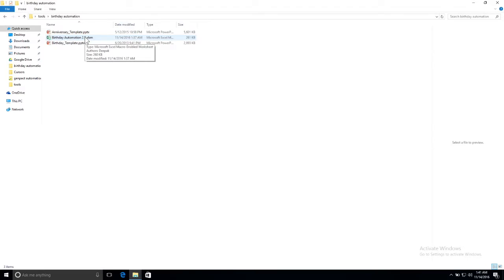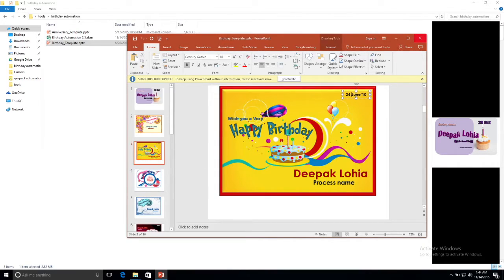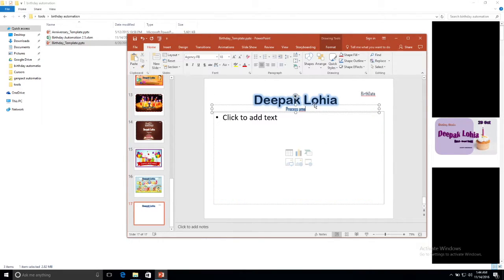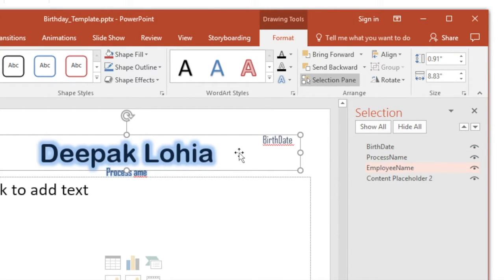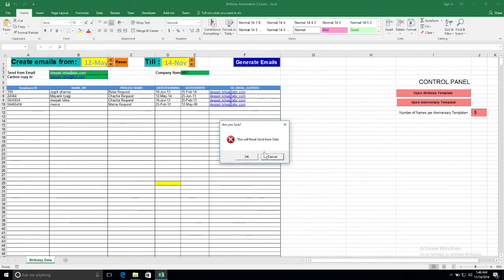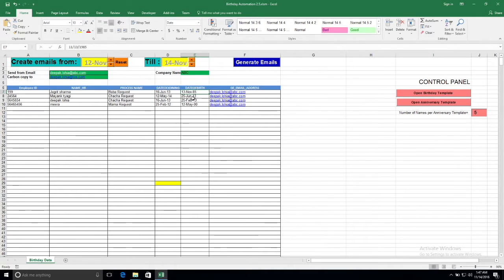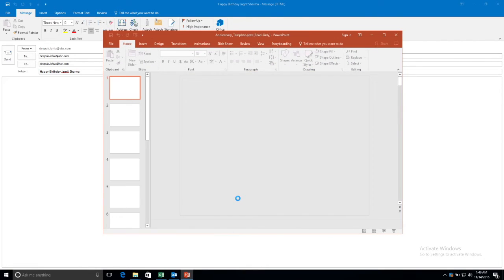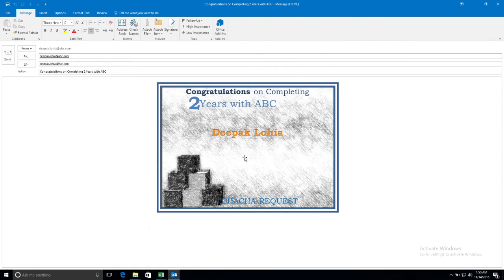send birthday emails in powerpoint using VBA- vbatip#3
Tired of searching and sorting birthday data for your team mates? VBA/Excel Birthday and Anniversary Automation is One click automation to send all birthday or anniversary emails!!. You just need to enter the data in Excel and it will generate emails in attractive powerpoint templates for Birthdays or Anniversary for the required dates.

Procedure:
1. Extract all in one folder
2. Open Excel File
Change your Company name / Send from Email / Carbon copy to (Fields in Green)
 Click on "RESET" Button (One time Activity), to let the automation know that we are going to use the automation from today.
Fill the employee details
 Click on Generate Emails.
 Now , you can click on Generate Emails everyday when you run this automation. (this would also ensure that duplicate emails are not sent.)